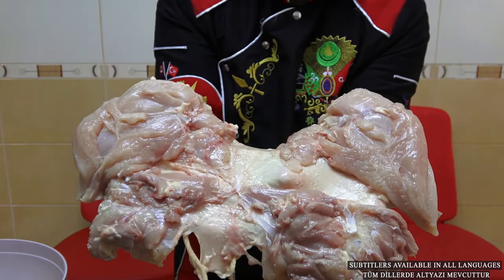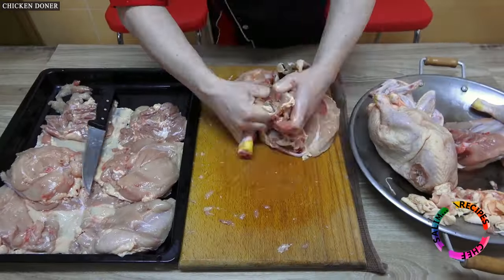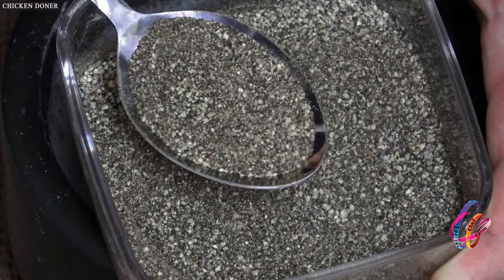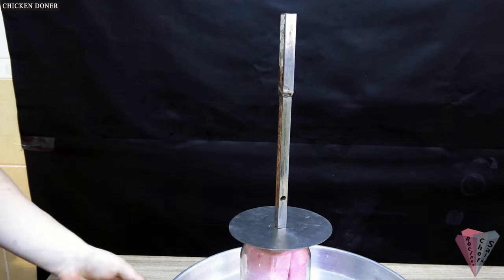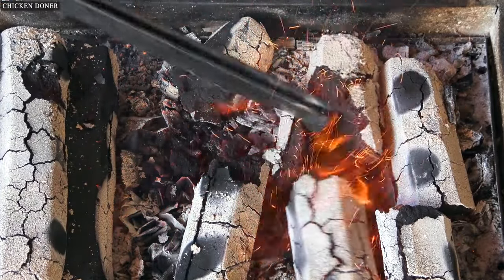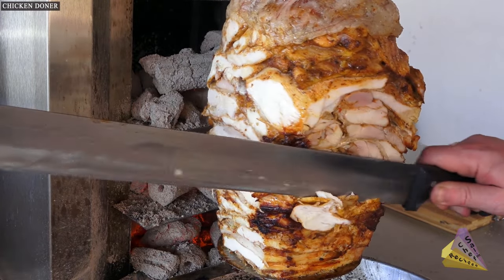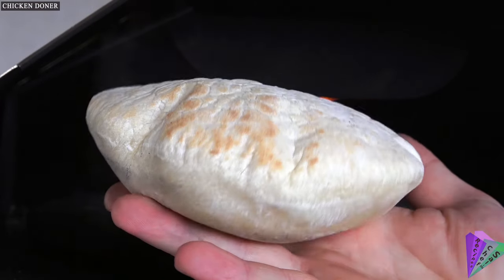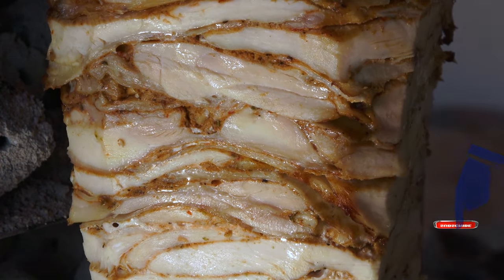Turkish Chicken Doner Kebab Recipe On Charcoal Fire | Chicken Doner In Traditional Embers Fire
How to make chicken doner kebab over charcoal fire
How to prepare chicken doner, marinade recipe, how to cook doner kebab on coal, how to cut it, and how to serve it, you can watch it in detail.
Chicken doner recipe, lavash and gobit bread making for doner, hot red sauce and white cold sauce recipes for doner.
All parts of the chicken will be used in this chicken doner kebab.
A total of 5 kilograms of boneless chicken meat was used
Check the weight of the chicken you have prepared, if you know how many kilograms it is, you can easily know the salt setting.
there is a total of 5 kilograms of chicken, in this case 50 grams of salt is required, keep that in mind

50 grams of rock salt,
1 spoon of hot pepper paste,
2 small onions and 2 garlic
tomato juice is used up to 5 spoons
yogurt used up to 5 spoons
optional 3 spoons of soy sauce
3 tablespoons ground red pepper, slightly hot
half a spoonful of black pepper
1 spoon of thyme herb
1 spoonful of cumin
half a spoonful of garlic powder
half a spoonful of wild thyme herb
If you have solid yogurt, you can dilute it a little and use it.

crush rock salt into powder in stone mortar
crush the spices in a stone mortar, you can understand the aromas of the spices from the beautiful smell
Add red pepper and mix, depending on the situation, it can be 2 or 3 spoons.
combine the ingredients in a large bowl, add the spices first, add the liquid ingredients and mix
grate and add the onion, garlic powder was used too much, so the garlic was not added.
Add onion juice mix and add crushed rock salt and mix
add the mixture over the cut chicken and mix well
chicken meat is placed neatly in a large container and kept in the refrigerator for about 18 hours.
If you say I can't wait, do it immediately and cook it doesn't matter, Turkish chicken doner is usually made by waiting in sauce this way.
chopped cow fat, normally this animal fat is used too much, but too much is used because chicken breast is dry
Red Hot Sauce And White Cold Sauce Recipe For Chicken Doner | Chicken Doner Wrap Sauce Recipe
Doner prepared here is made with whole chickens, that is, chicken thigh and skins are fatty enough, and this will not be used more than animal fat.
My friends, I can say with peace of mind, if anyone will say that this doner did not happen, I have only one word to say, you do it, I watch it.
parts
00:00 Video intro
00:30 Boneless preparation of chickens, cutting and opening process
3:29 The process of marinating chicken doner
6:19 placing chicken doner on iron skewer
7:36 Kebab cooker burning with coal fire
8:35 Chicken doner kebab cooking stage
9:43 Shaping correction phase by cutting doner kebab
13:13 Types of serving chicken doner